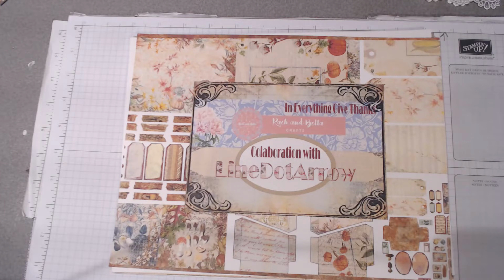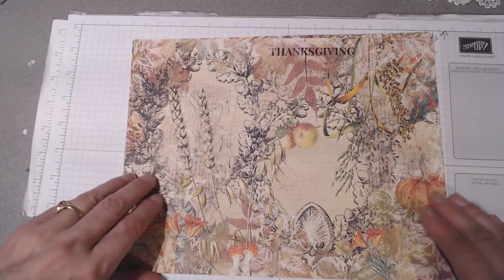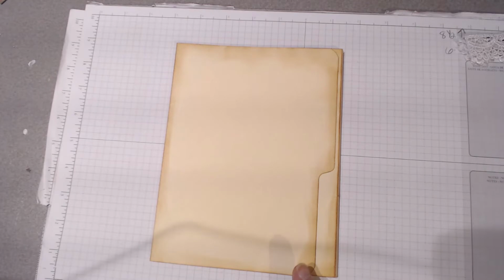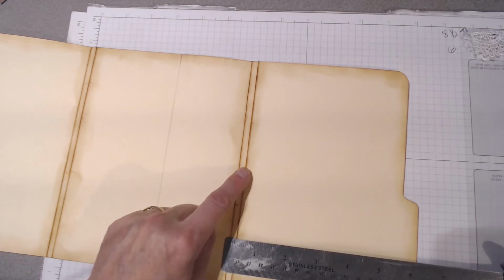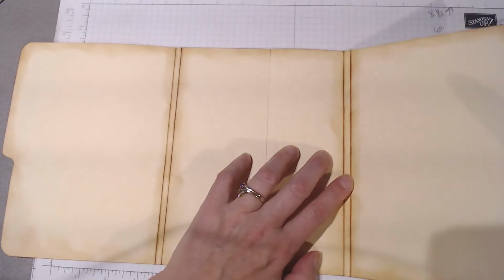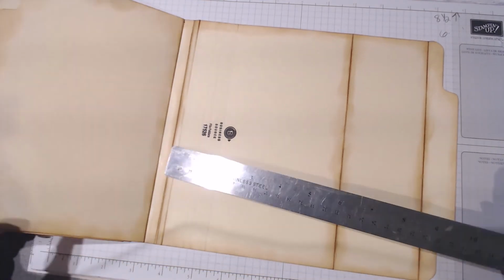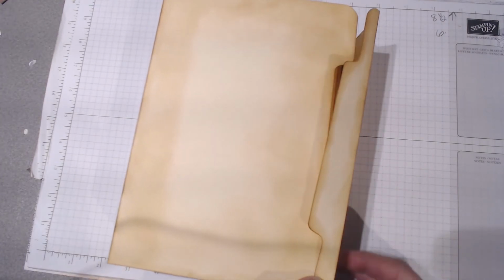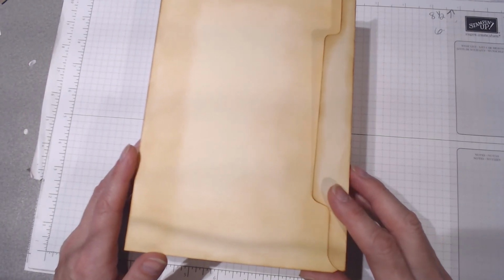Using your Stash Journal The Base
This is the first video of the series Using your Stash.  I am creating a journal using LineDotArrow's In Everything Give Thanks kit.  Everything else I use to make this journal will be from my stash!  Join me and hopefully we will both use up our stash!

The kit I will be using for this project is  from LineDotArrow.
In Everything Give Thanks